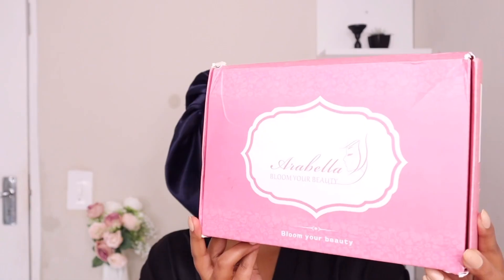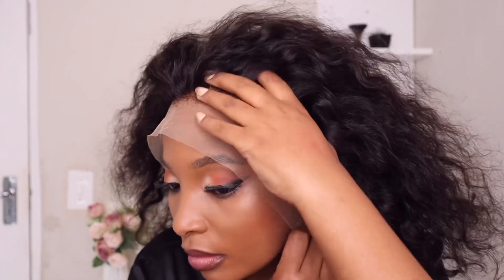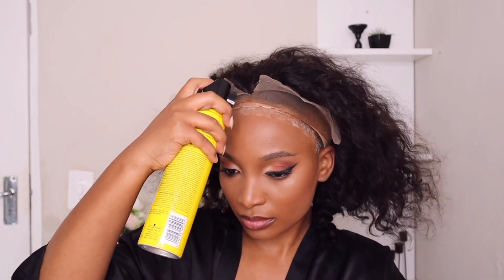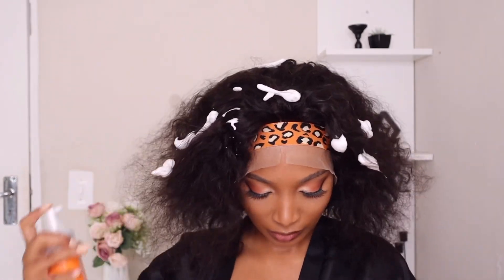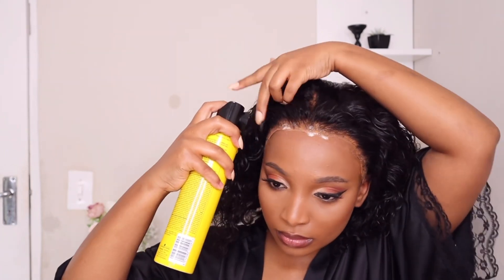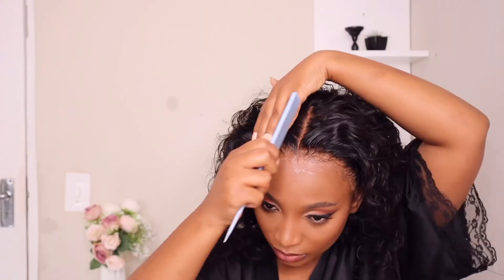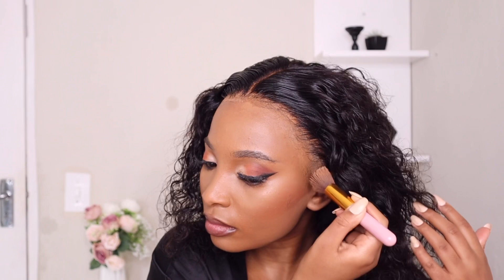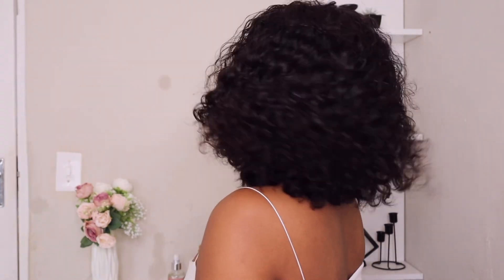How to install a frontal wig like a pro ft Arabella Hair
ARABELLAHAIR OFFICIAL ╱
Hair info:13x4 lace front Water wave Bob wig 12 inch
HOT STYLE RECOMMENDATION!!